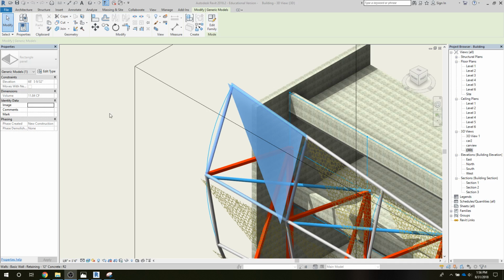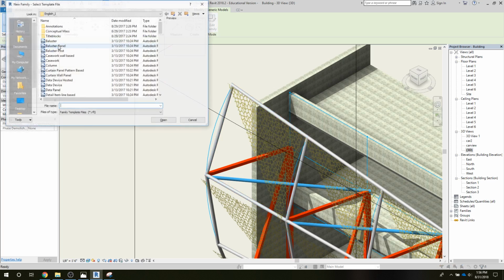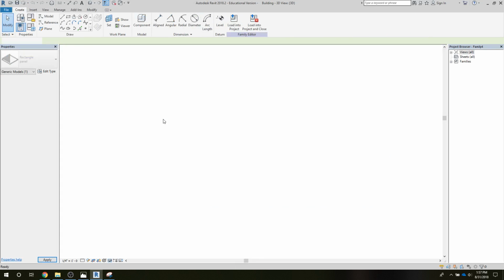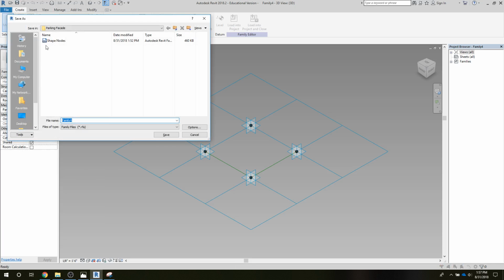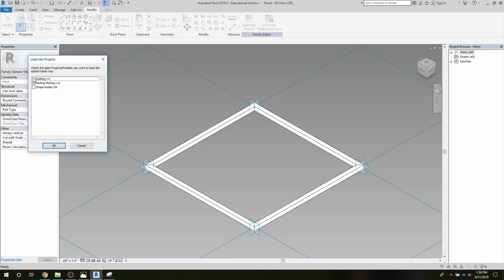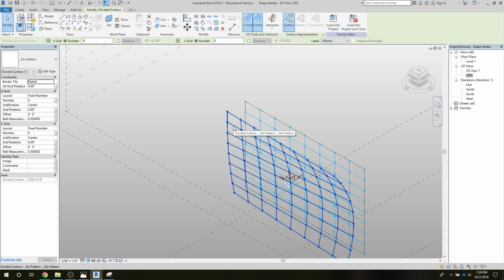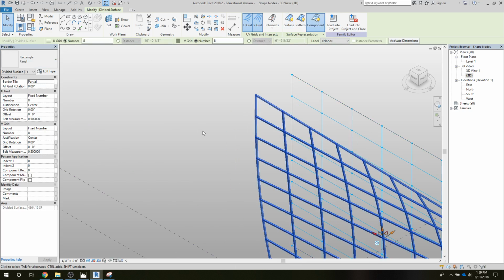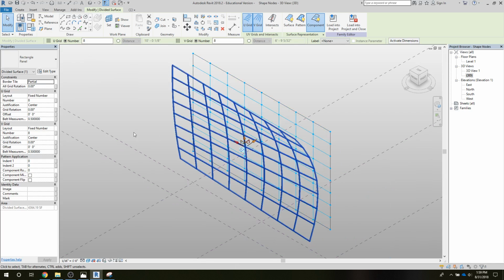3 Make Panel